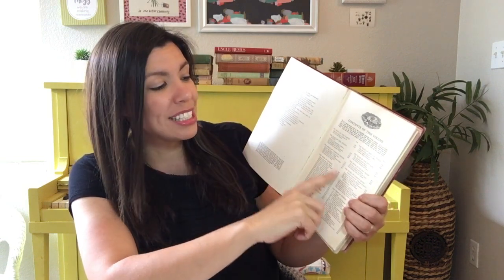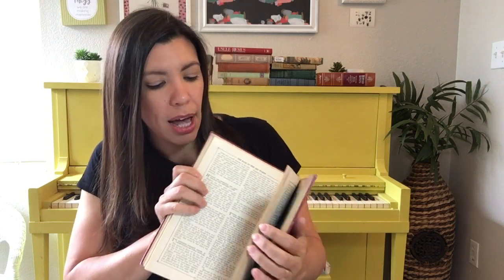The Robinson Curriculum Course Video # 10 - All Other Subjects